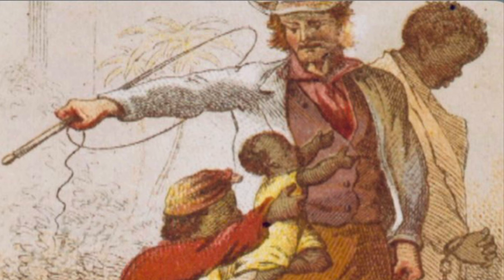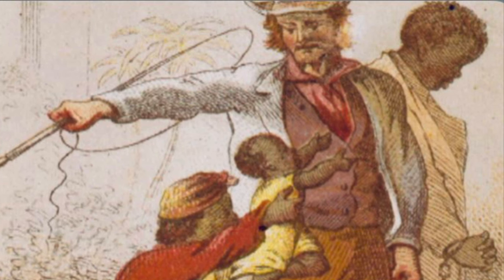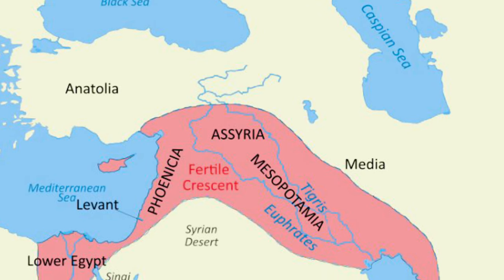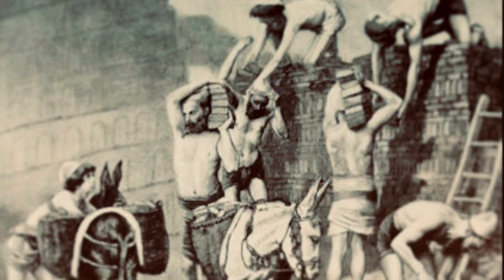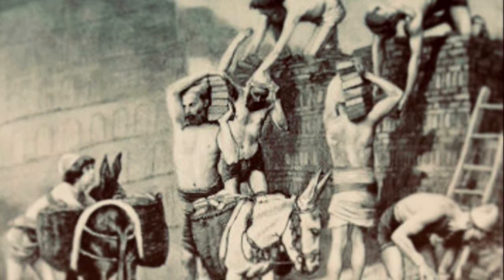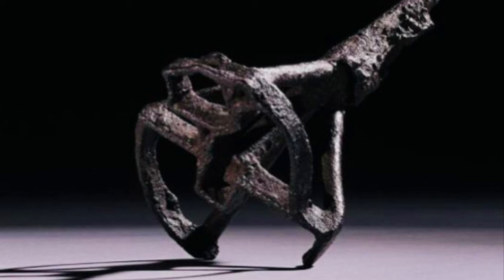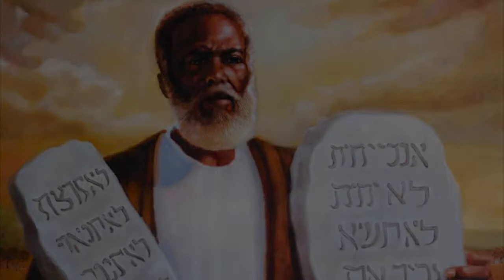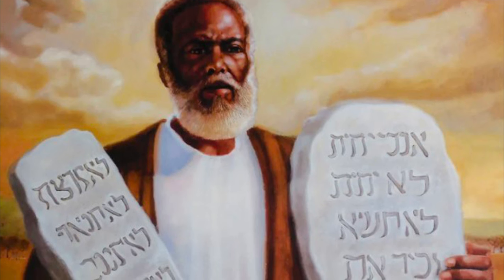SLAVERY CHAPTER 1: The Origin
This video gives details over the origin of slavery🖤catwithdachats

Thank you in advance for any and all donations, each one is a blessing🙌🏽 🙏🏽🙌🏽